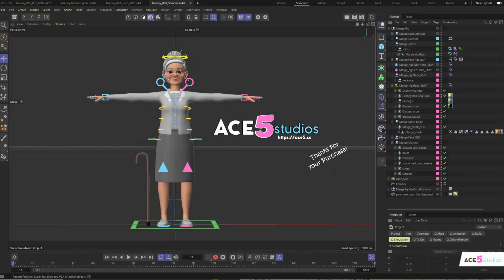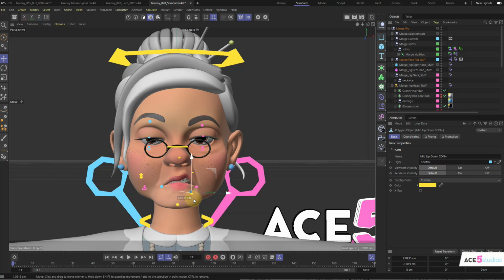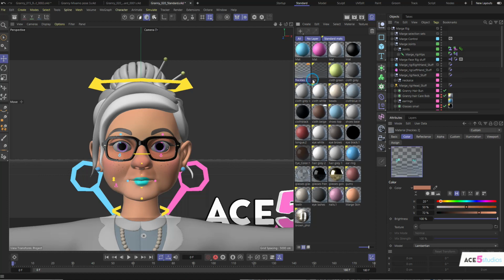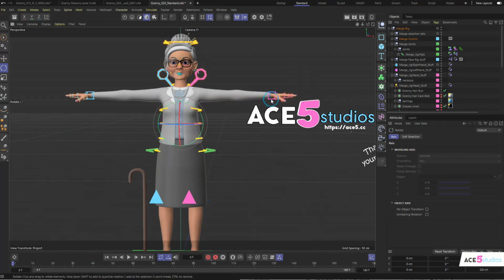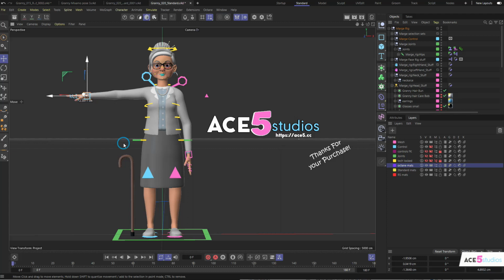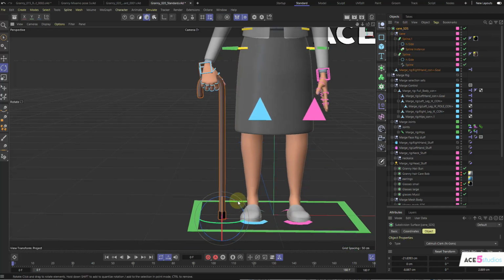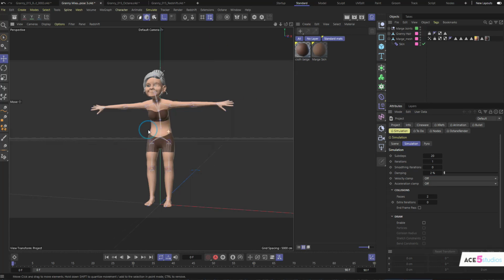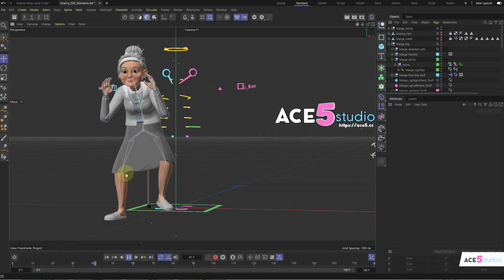Marge | C4D Granny Character Rig | Elderly lady | Animation ready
Marge is a Rigged Grandma character in Cinema 4D with a face rig and fully articulate limbs and a cane. You can use her in your animation projects and commercial jobs. Check her web page for more info!